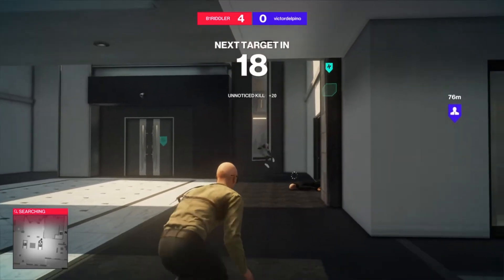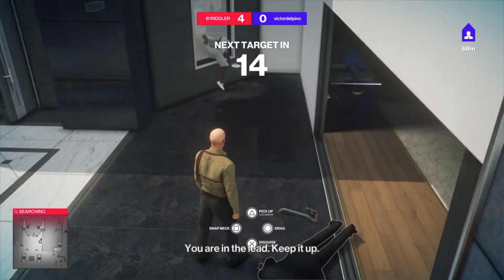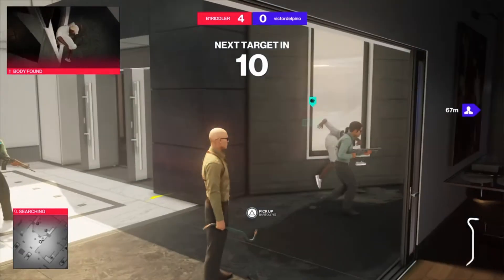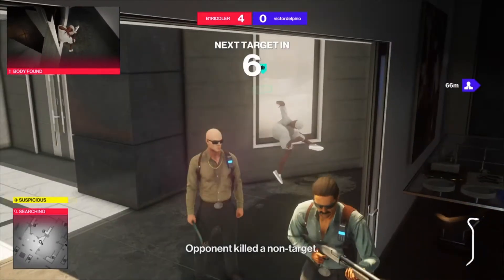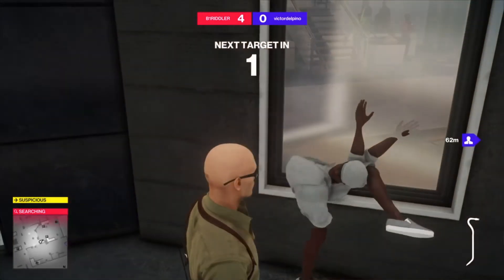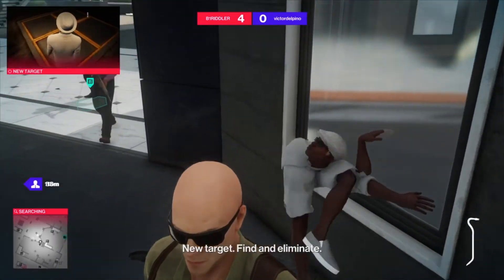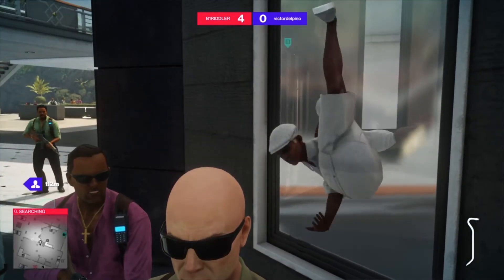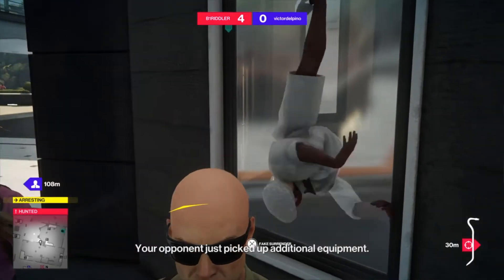Hitman 2 Ghost Mode - Twisting Target